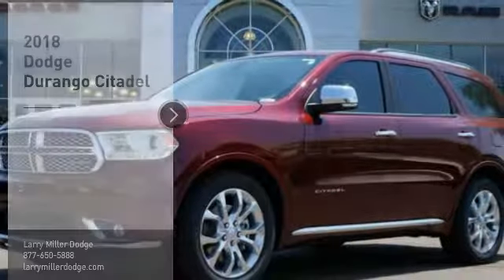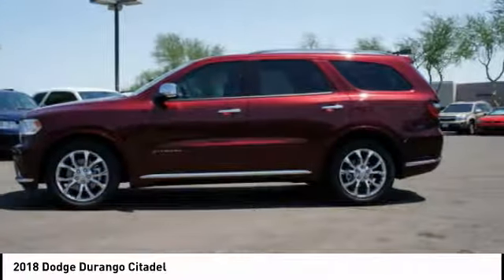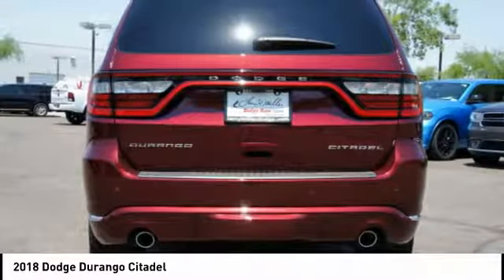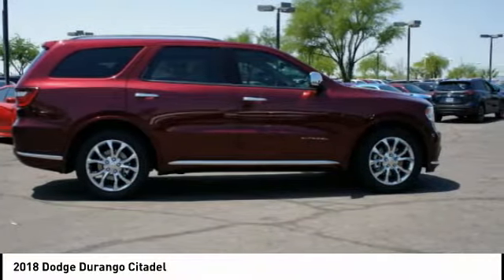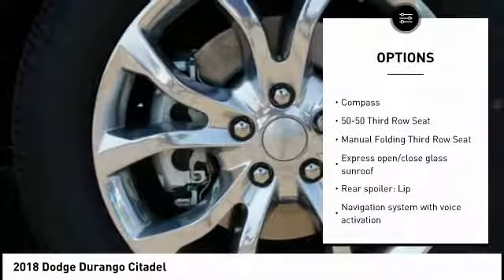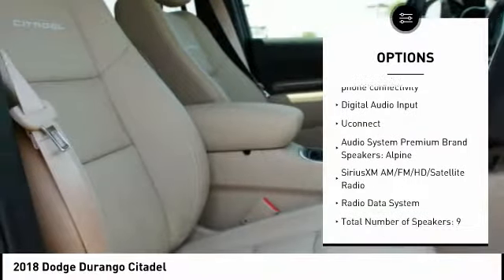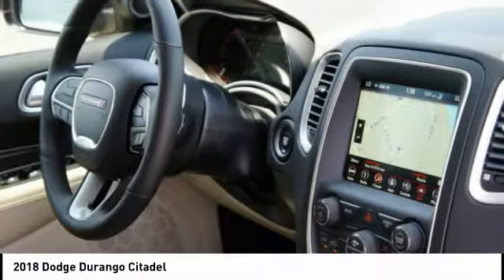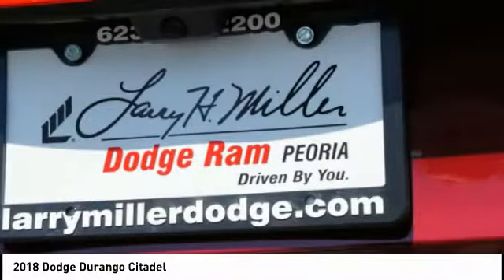2018 Dodge Durango Peoria AZ J2491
2018 Dodge Durango Citadel

Don't miss this 2018 Dodge Durango. It's equipped with great features. You'll want to take this  home. Make a great choice today.